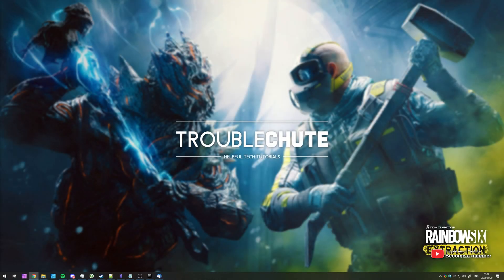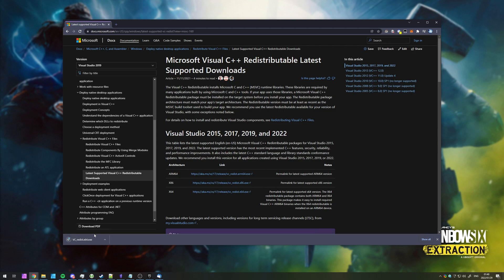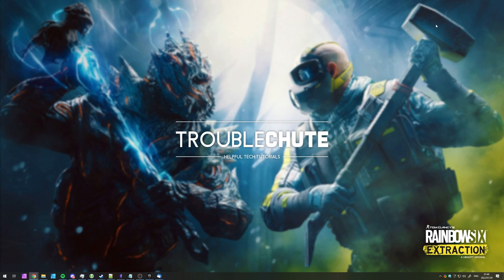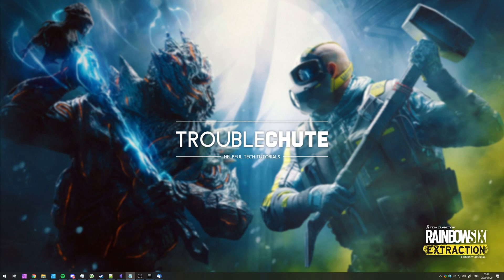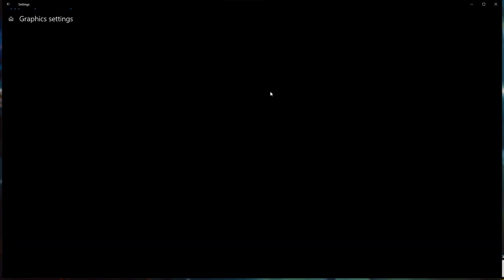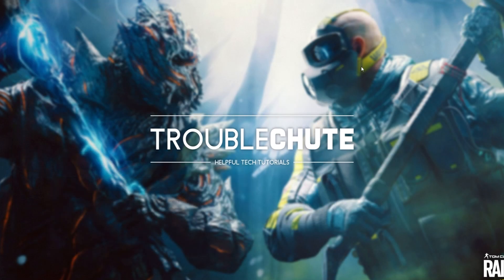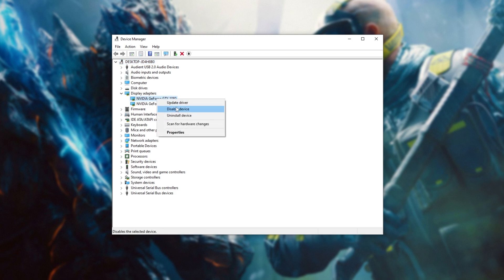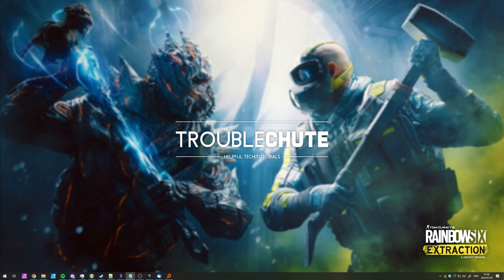Fix Crashes, Not launching, Freezing and other issues | Rainbow 6: Extraction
Have some issues with Rainbow 6: Extraction? Well, if you're crashing or experiencing other instability, this video shows you everything you need to know about fixing it. This is a general fix guide and should fix most issues with starting the game, instability and crashing. If you have an error, do search further into specific error codes.

Timestamps:
0:00 - Explanation
0:36 - Fix MSVCR, MSVCP Errors
1:11 - Restart & Update Launcher/Game
1:26 - Verify game files
1:51 - Update Windows and GPU Drivers
2:37 - Locate game files
3:20 - Force correct GPU in Laptop/Notebook/Multi-GPU
4:08 - Allow through Antivirus/Firewall
4:25 - Remove HD Texture pack
4:45 - Temporarily disable iGPU (if available, and dedicated as well)
5:26 - Turn off overlays and hooks
5:51 - Run game as Admin
6:13 - Lower in-game graphics settings / Play windowed
6:25 - Move to another drive/SSD